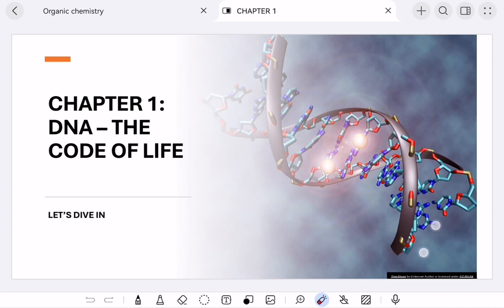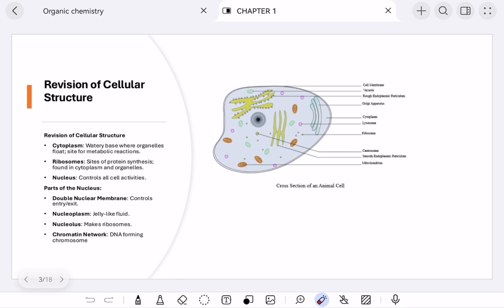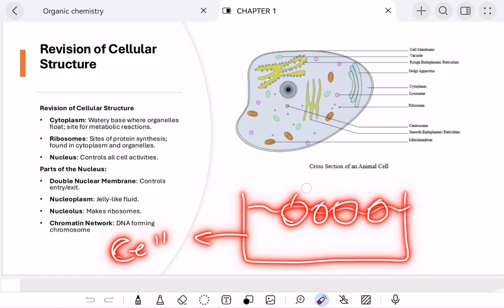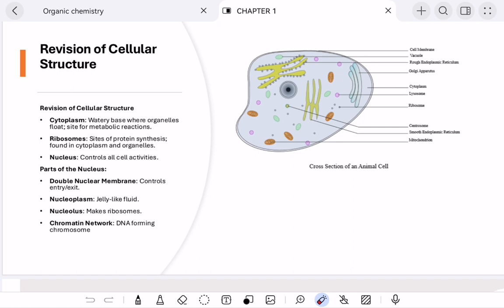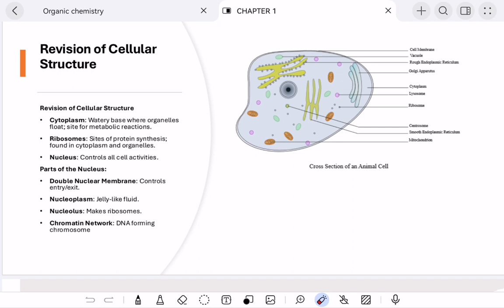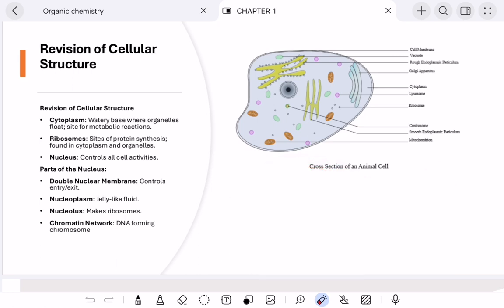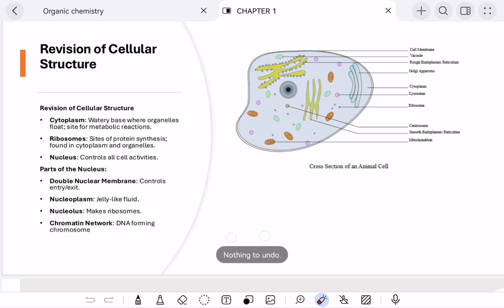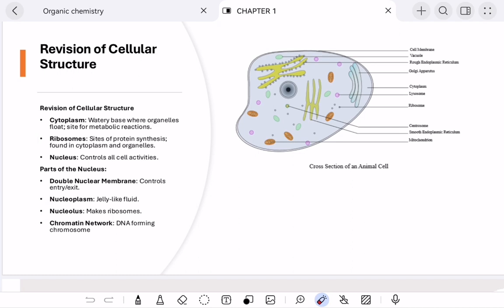DNA: The Code of Life - Chapter 1 Introduction & Cell Structure Revision